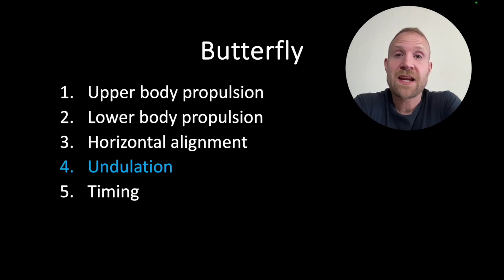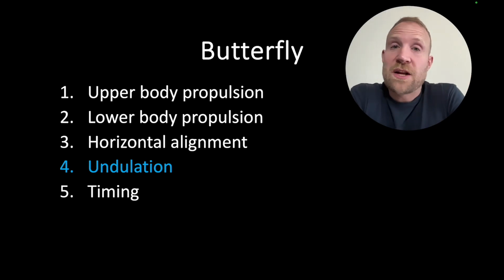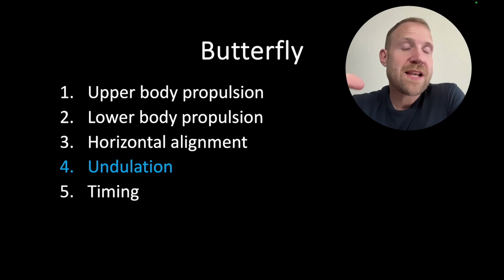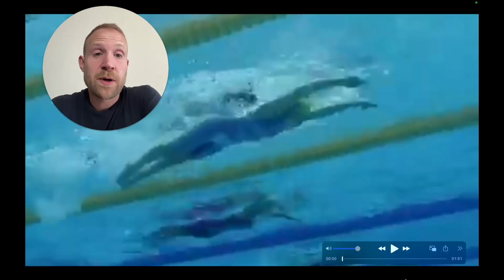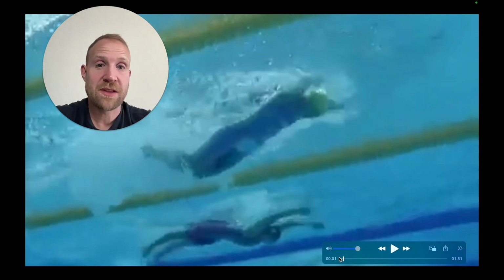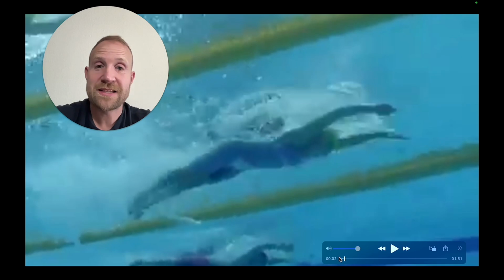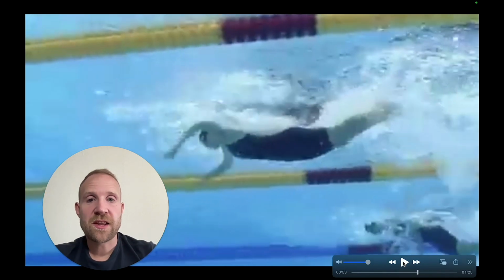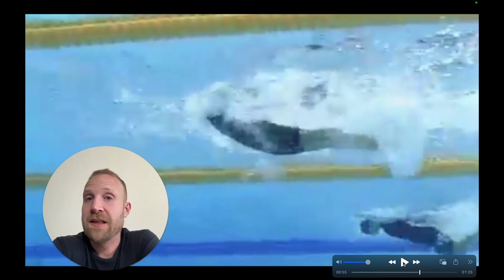How Olympians Swim Butterfly Part 4- Undulation